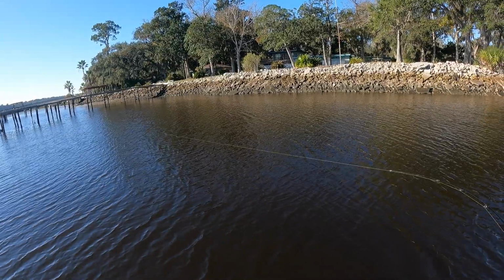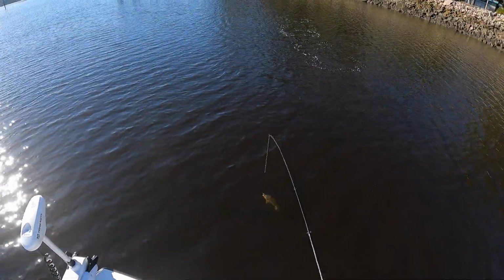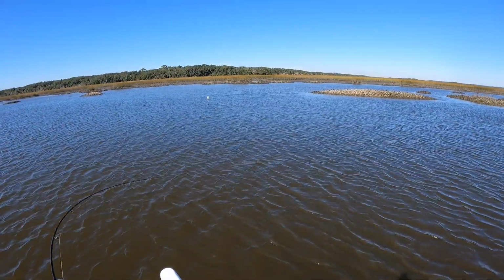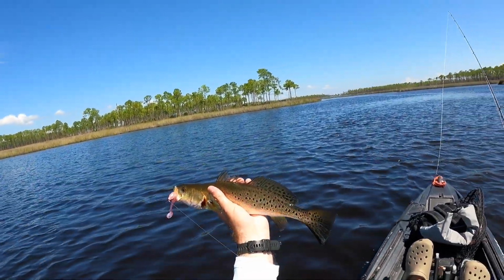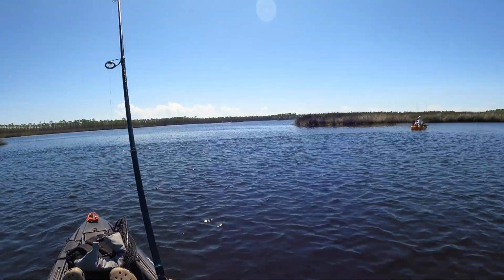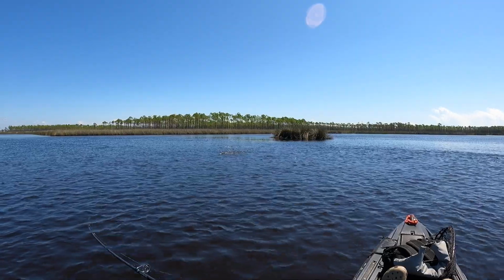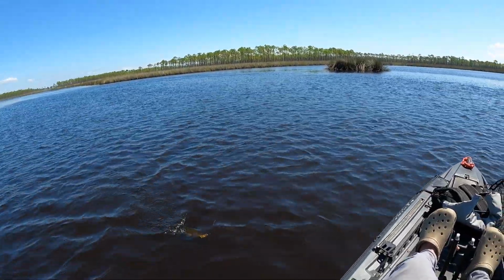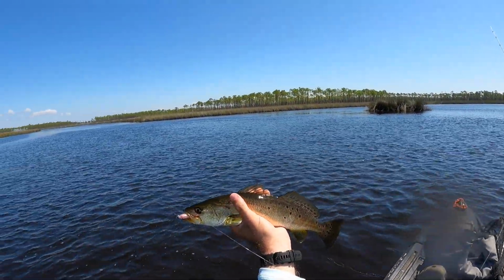THIS Is The Fastest Way To Find Trout This Fall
What is THE fastest way to catch trout this fall??

Where and how can you locate more speckled trout in your local waters?

See the FULL blog on our fishing tips page and learn more about speckled trout tactics

Fall and winter are all about deeper water!!!

Speckled trout need to maintain stable temperatures and are able to do so with deep water nearby that helps flush bait right to their mouths.

If you locate spots with the features described in this video, you'll find trout in no time!!

Join the Insider Club and get the Smart Fishing Spots App for FREE